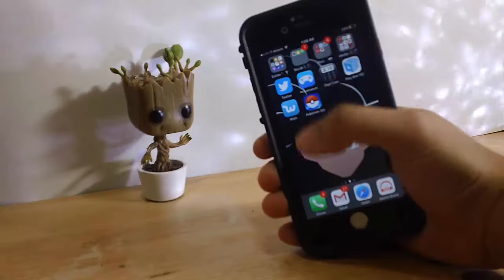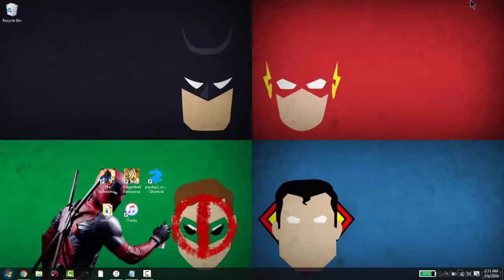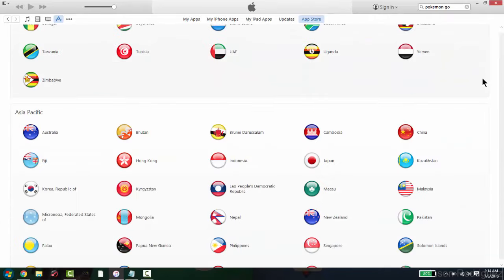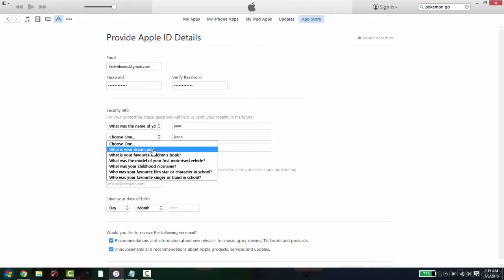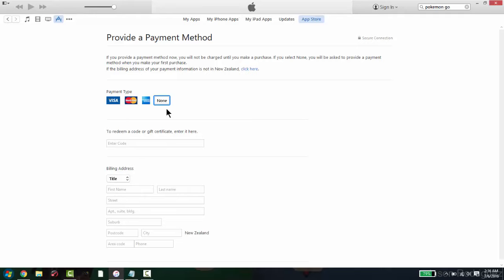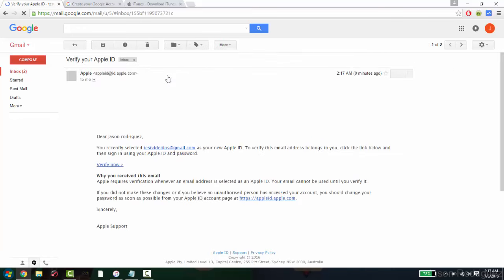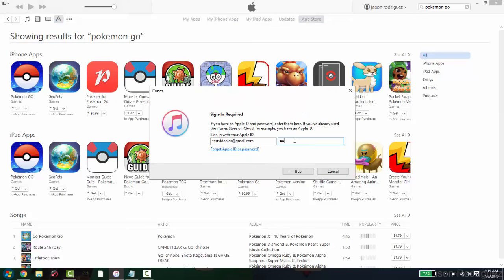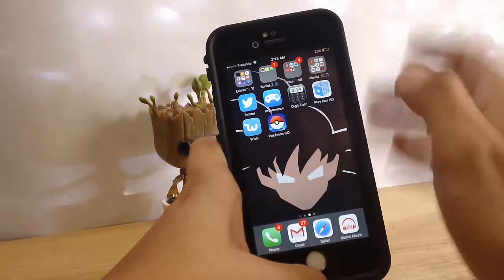Get Pokemon Go Early!!! U.S. Or ANY County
(((This is for jailbroken users only ""if you are not jailbroken you don't need to do this step""" you are good to go)))Before anything If you are Jailbriken make sure to install Xcon on your ios device soo pokemon go can work:)

Step 1: Download Itunes to your computer

Step 2: In the Itunes App, change your region settings to New Zealand

Step 3: Search Pokemon GO in the Itunes APP.

Step 5: It will ask you to create an account. Make sure you make a new Gmail or E-Mail account  for this to work. DON'T USE YOUR PRIMARY GMAIL/HOTMAIL ACCOUNT!

Step 7: After you have made a new Apple ID it should bring you to the Billing Page. If you have NONE at the side of the Billing at the top,. You are doing it RIGHT! Click NONE & Google streets in New Zealand & Get an Area Code & Phone Number

Step 8: After all that is done, Sign into Apple Store using your New Zealand Account.

Step 9: Search Pokemon GO And HIT DOWNLOAD!